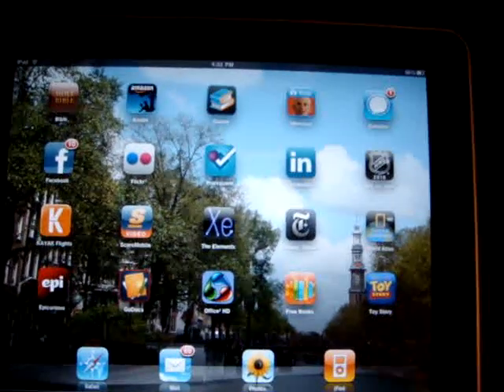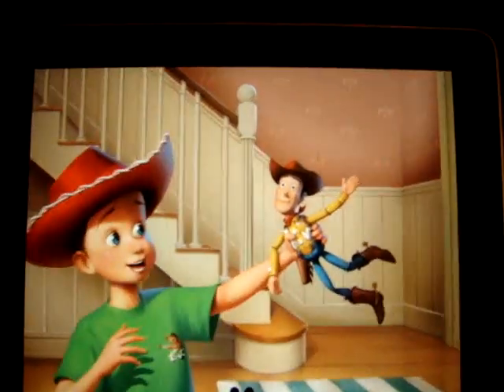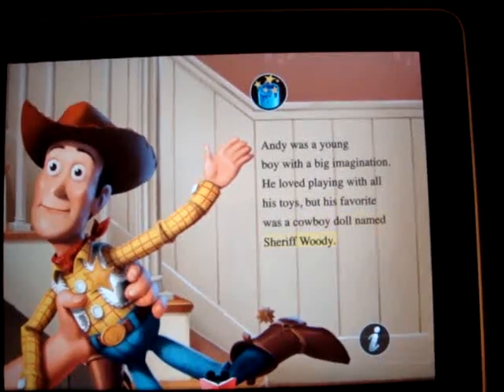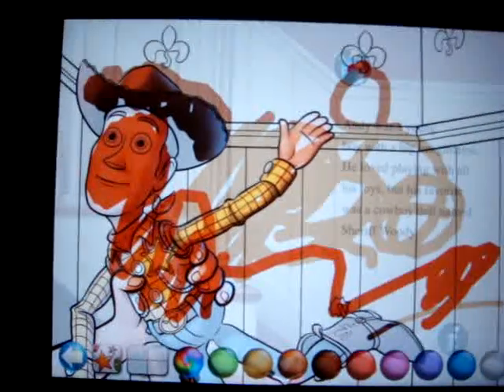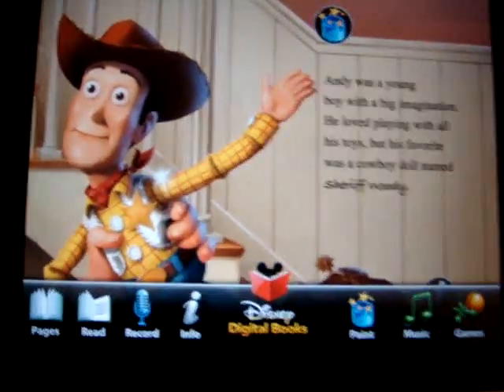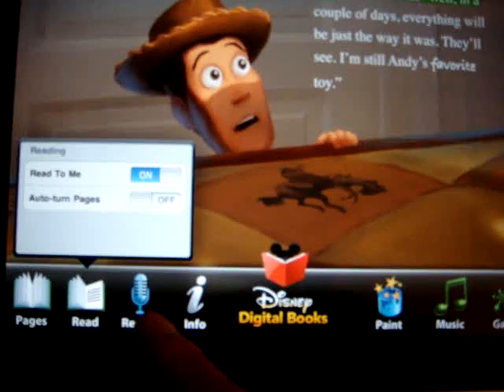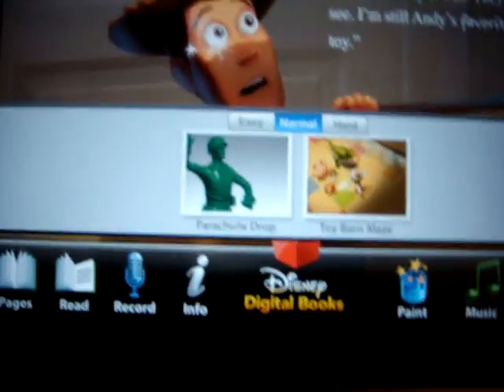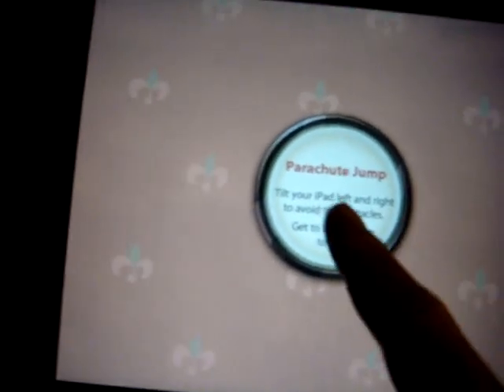Disney/Pixar's new Toy Story 3 app on iPad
I'm looking at this because it's in a similar category to what I'm doing with a few colleagues ... building an iPad app. This video is primarily for them, so they can see what it's like.

Our app will be featured here: WonderfulColorful.com